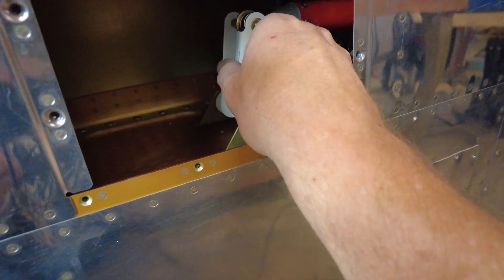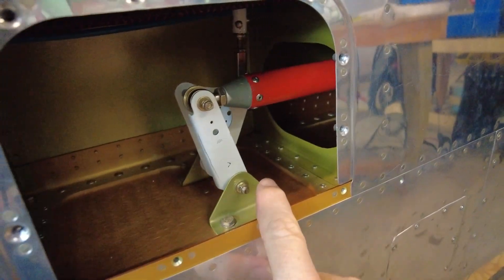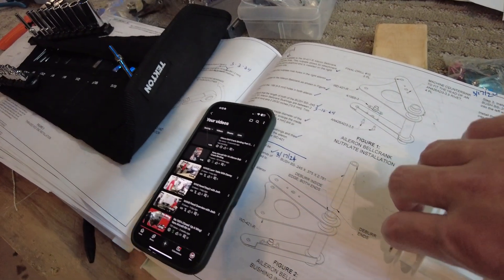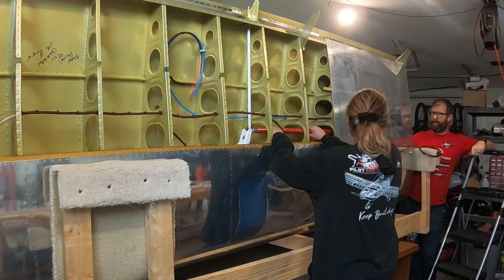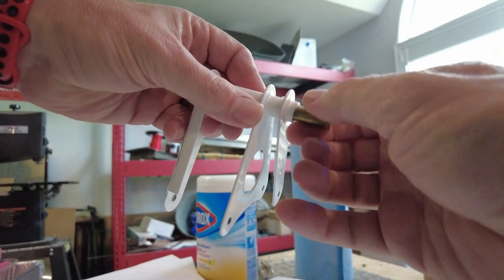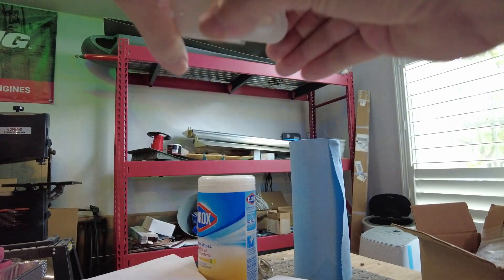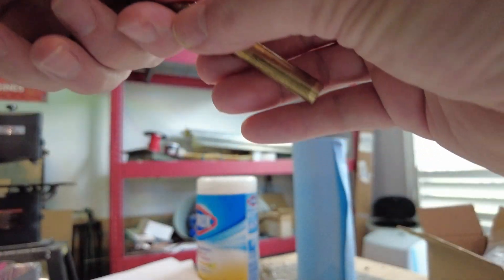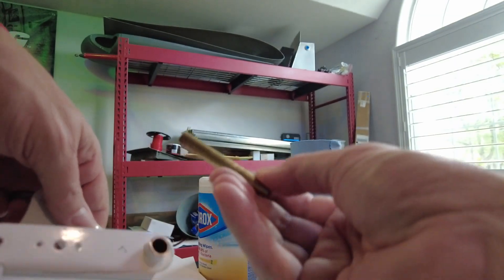Sticky Alerion Bell Crank: How we fixed it on our Vans Aircraft RV-14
We got our wings all together and noticed that our Alerion Bell Crank was binding ever so slightly.   After talking with Vans Aircraft Tech Support, we went to trouble shooting.

First we checked the Bushing was slightly longer than the Bell Crank per the plans, and it was.   But the Bushing itself was rough and causing the binding.  A very slight bit of sanding and polishing with our 3M Polish wheel did the trick and now it moves like butter.